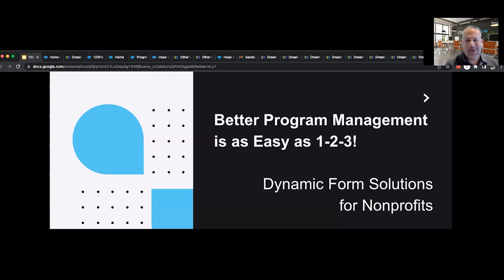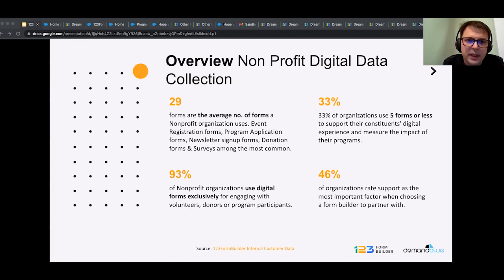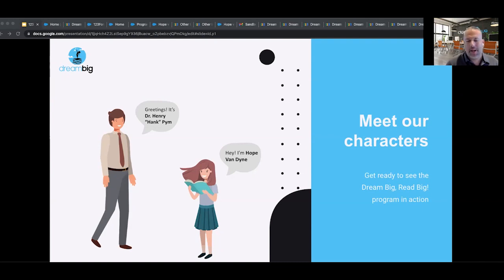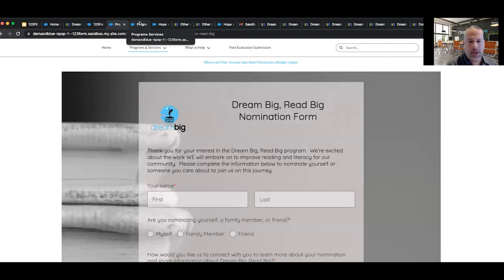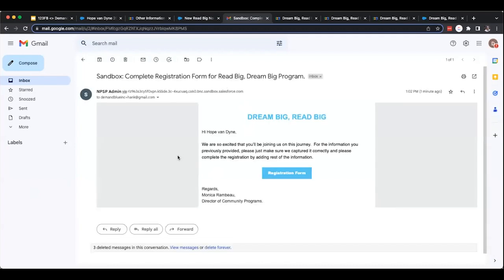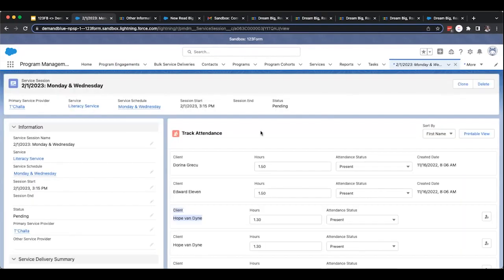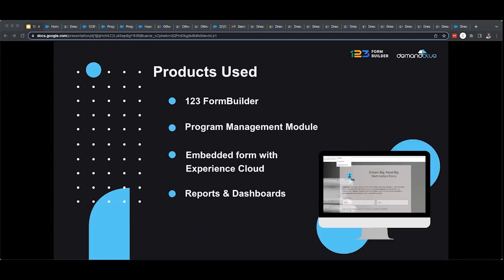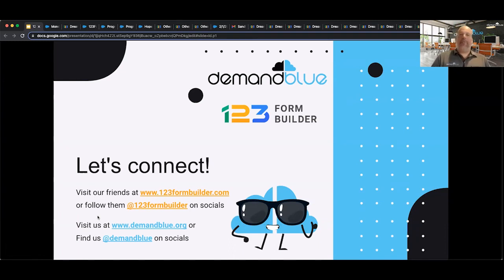Better Program Management is as Easy as 1-2-3! Dynamic Form Solutions for Nonprofits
Make data collection a breeze with the power of Salesforce & Forms. Register to watch our webinar to see how capturing your program information digitally is as easy as 1, 2, 3! See the form solutions in action as we show how to streamline and improve the collection of your data with the latest form solutions for program registrations, student or volunteer applications, attendance check-in and more – the possibilities of forms are endless. Share it once. Enter it once. With Pre-fill power - legacy duplication is gone with digital form applications and program management.

Connect with DemandBlue to see how forms can help your organization!